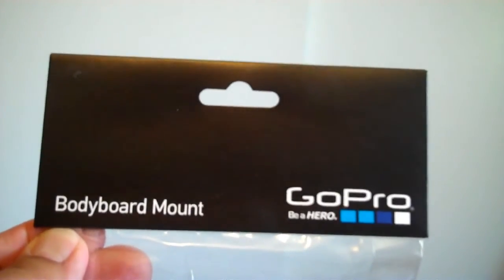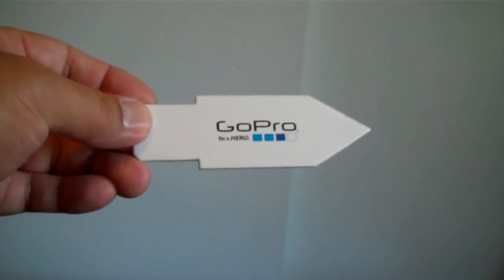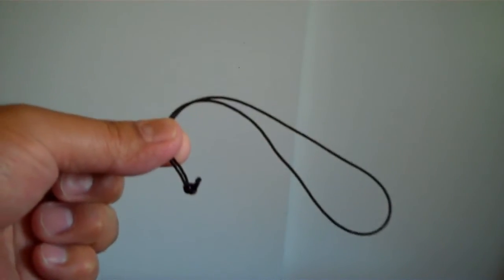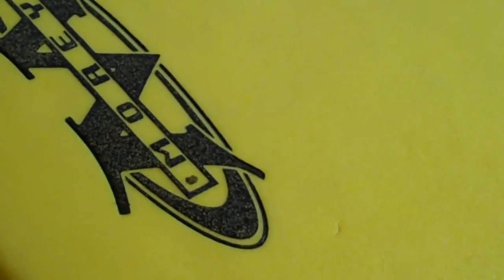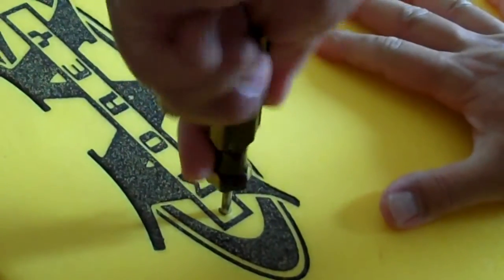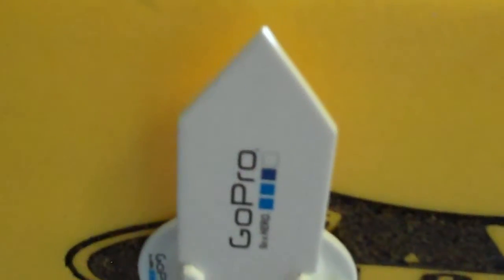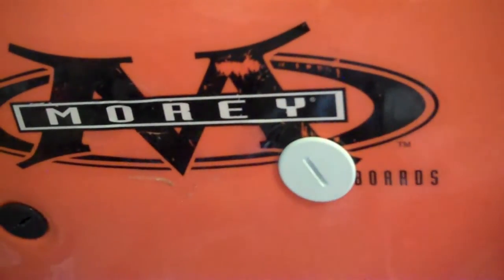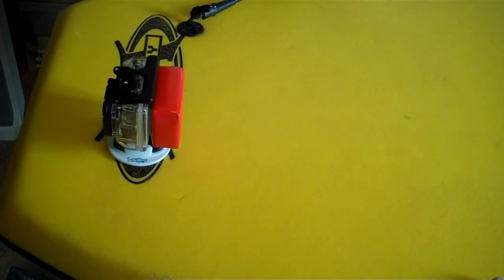"Installing The GoPro Bodyboard Mount"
Well, Summer is here in Southern California and the beach awaits. I want to get some awesome bodyboard action so, this video shows how to install the bodyboard mount from GoPro.